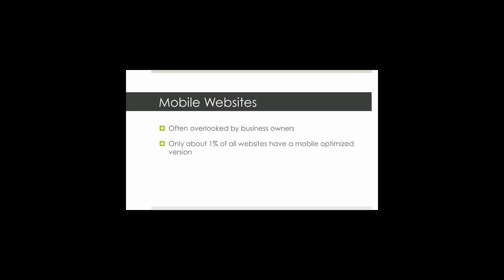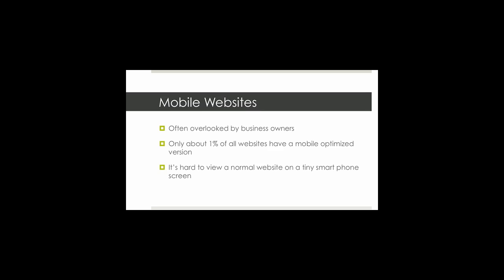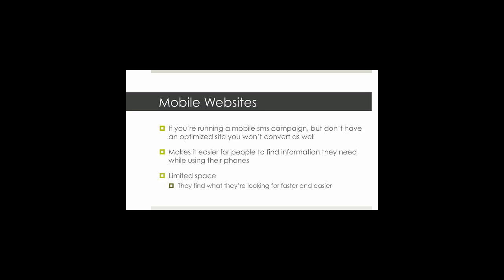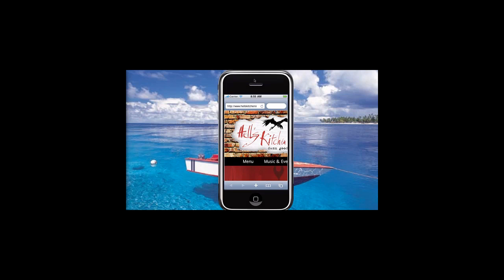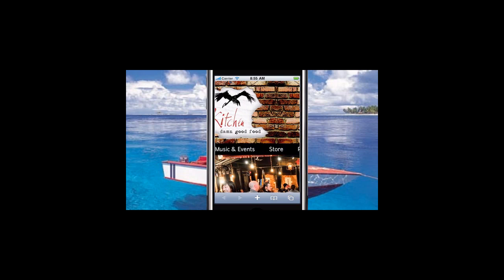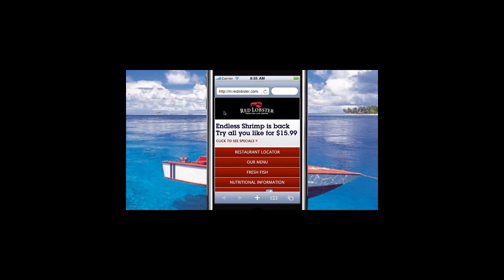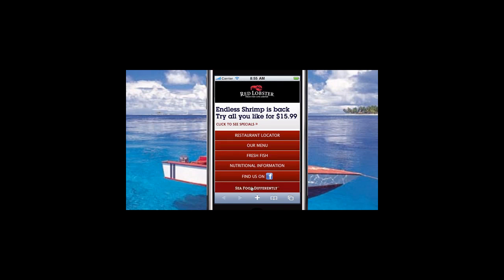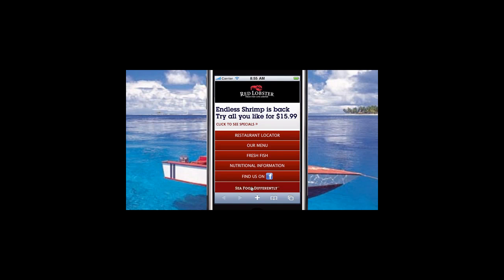Mobile Web Site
Mobile Web Site optimized for "Smart Phones"